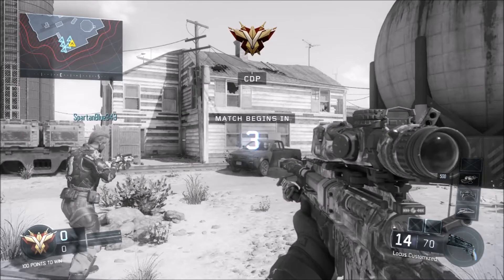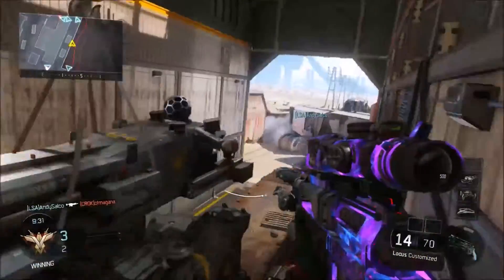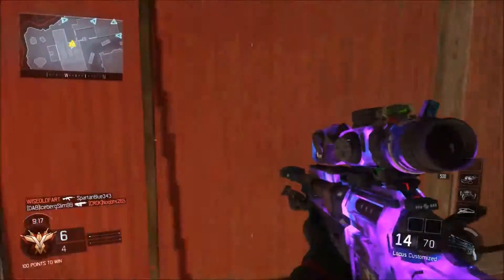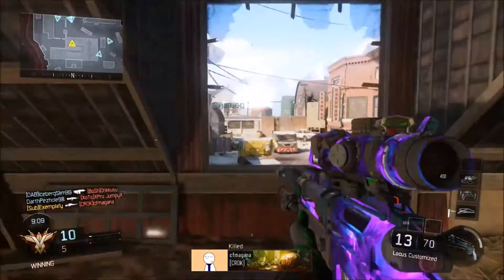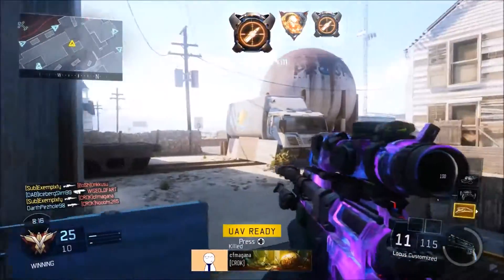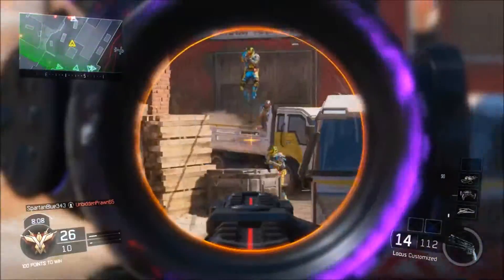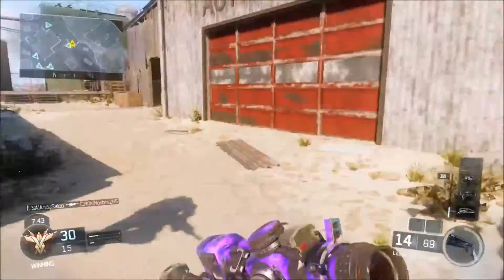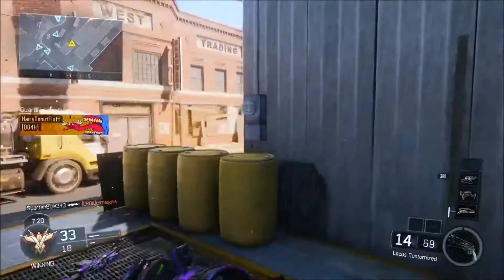How to Snipe on Black ops 3 // Infinite Warfare Gamemode Frontline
Hey guys! I thought i would cover a few helpful tips on how snipe on Black ops since I have been getting asked that question a lot lately! Sorry for the lack of uploads recently the daily uploads will be returning! Thank you all for your support!!